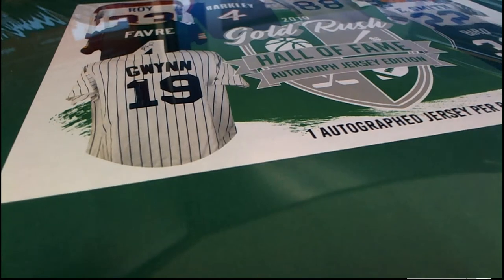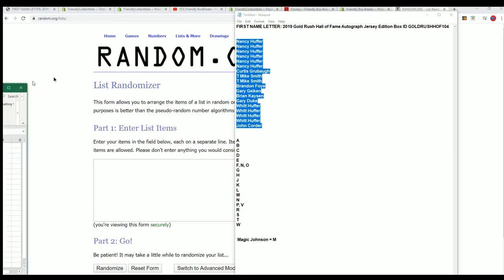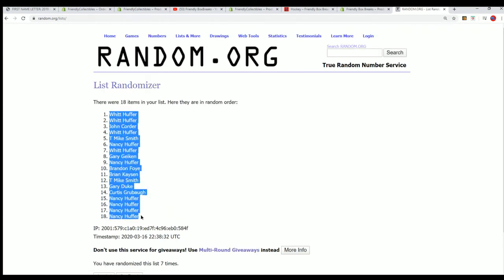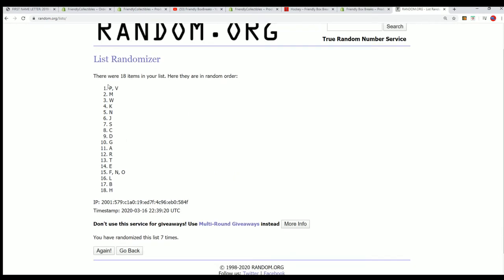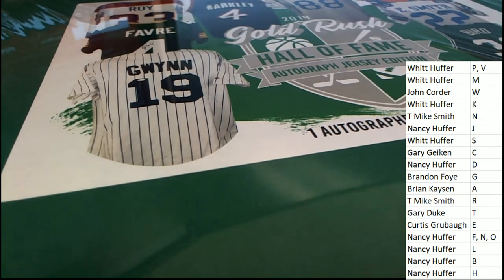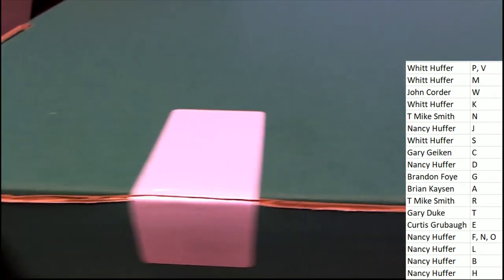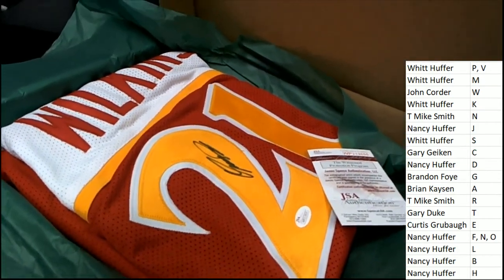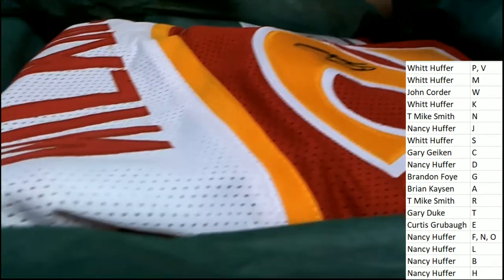2019 Gold Rush Hall of Fame Autograph Jersey Edition Box ID GOLDRUSHHOF104